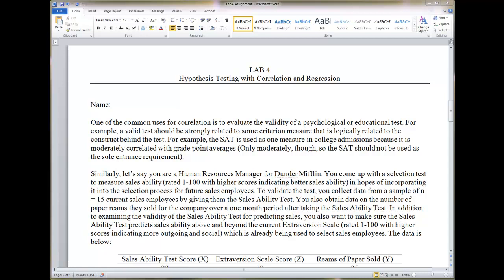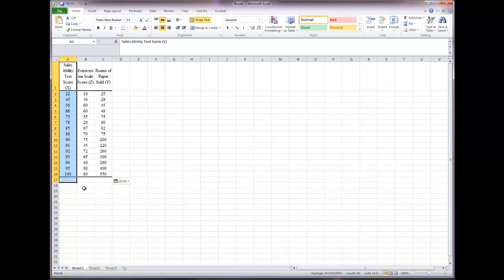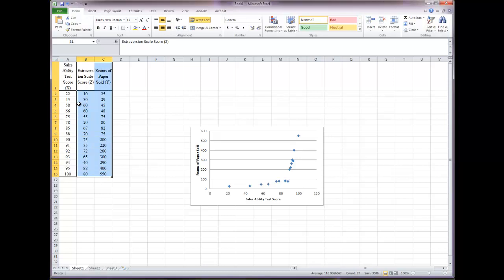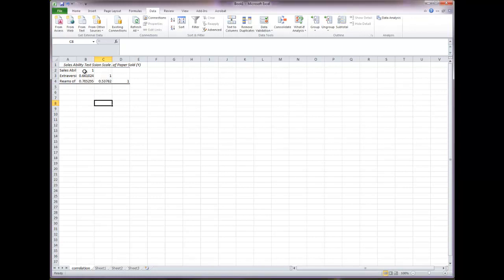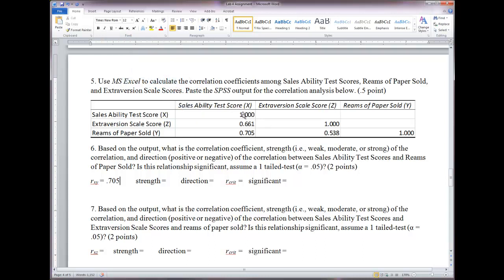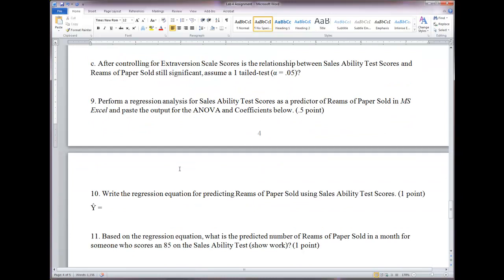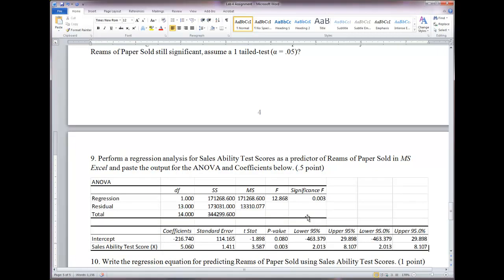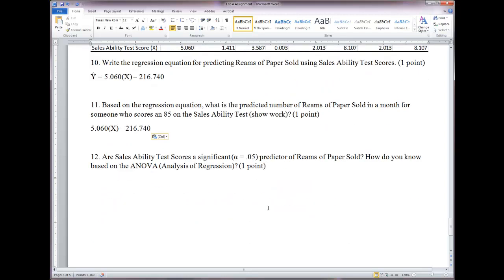Correlation and Regression in Excel